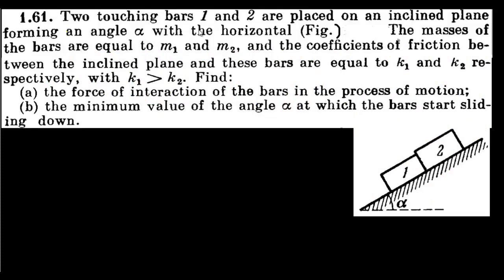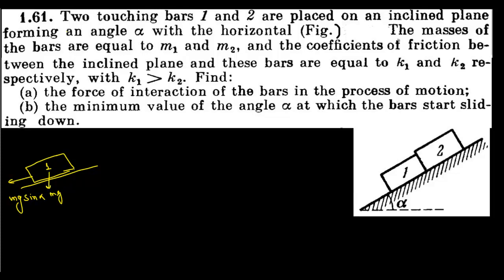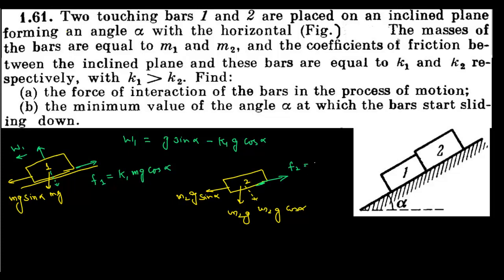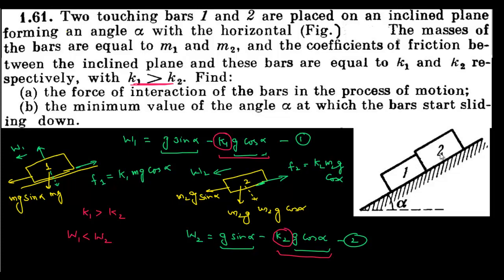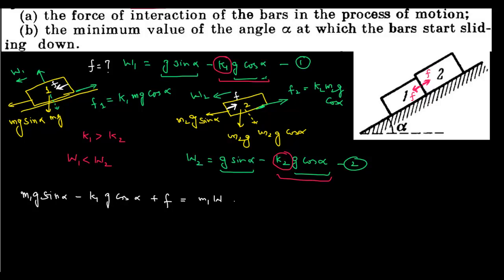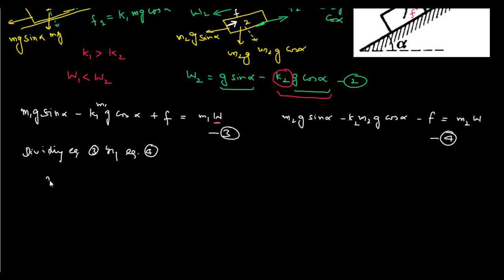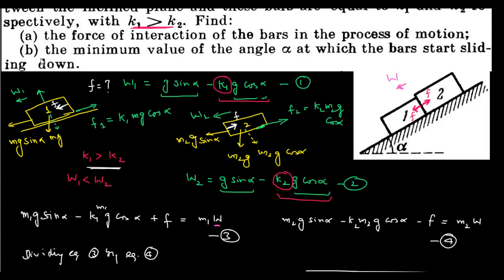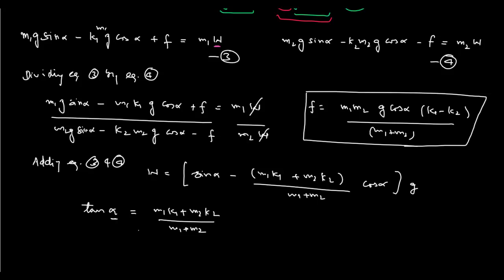I.E.IRODOV'S 1.61/LAWS OF MOTION/PROBLEM-17/LEVEL-4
Its a conceptual problem and should be remembered for fastly solving such problems.